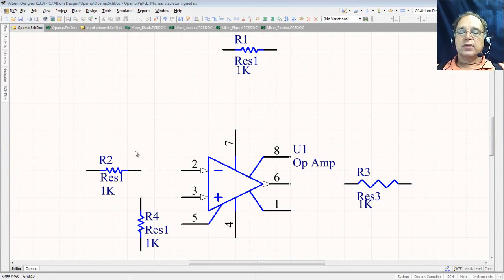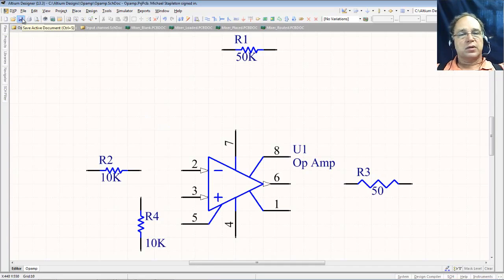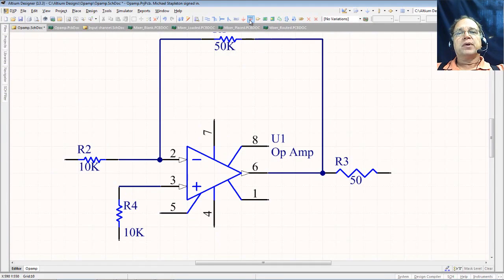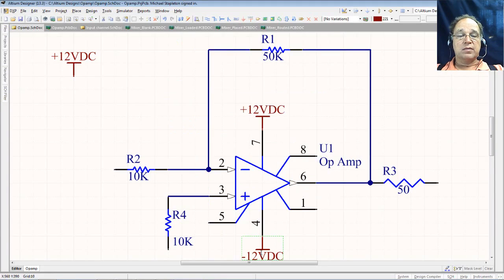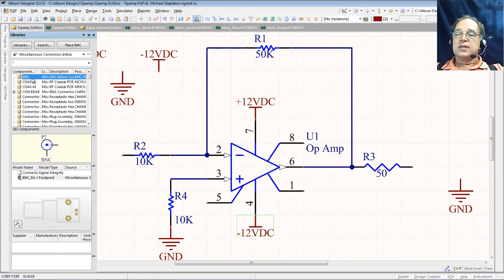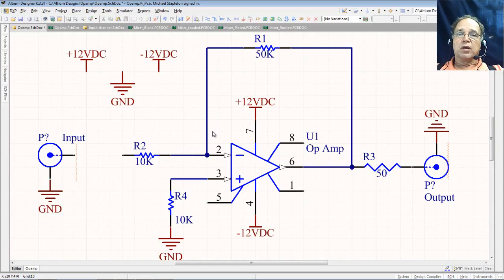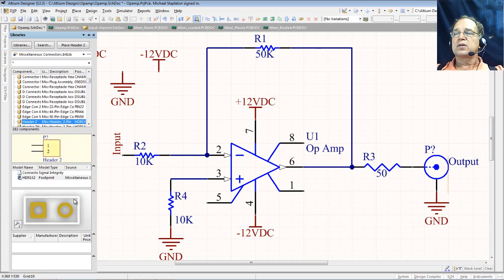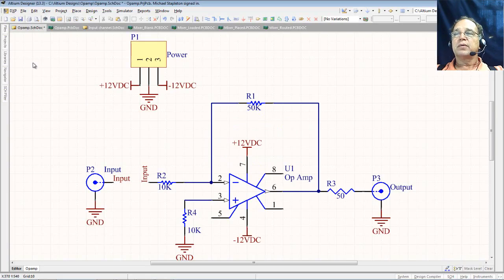Altium Designer Tutorial 1 for beginners - Part3